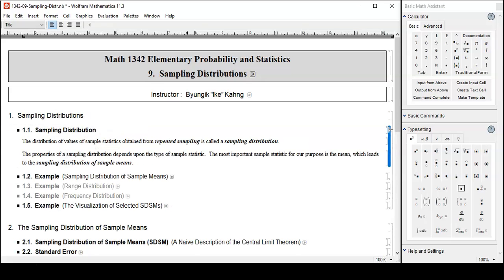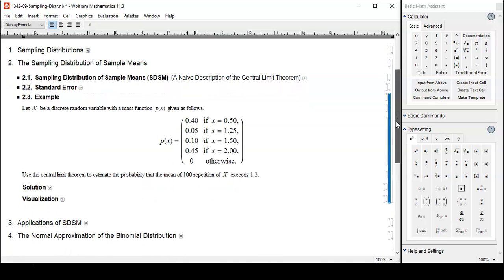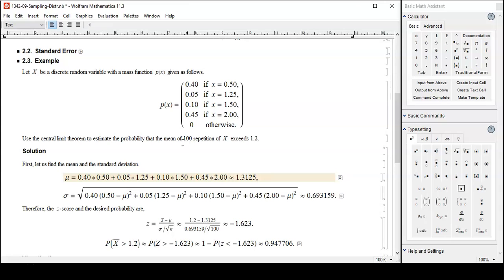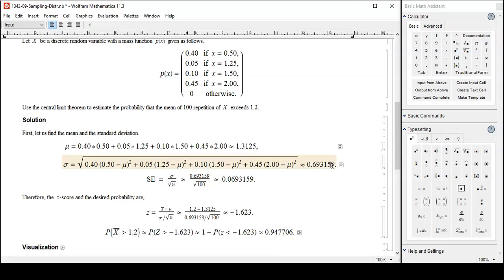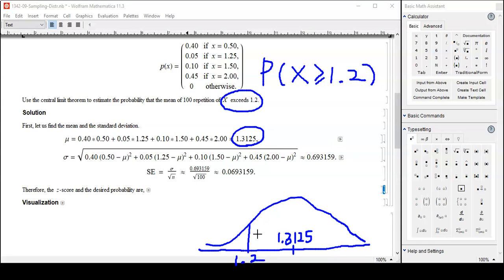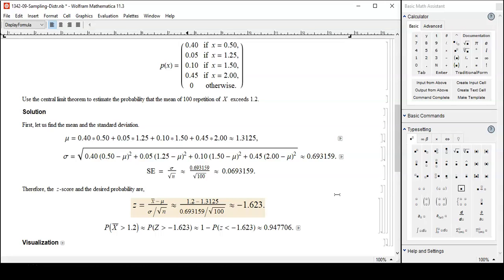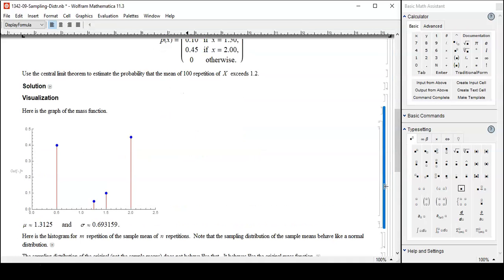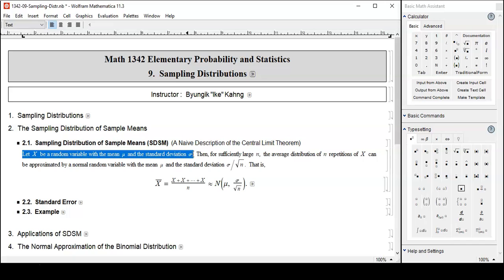1342-09-2B Sampling Distribution of Sample Means 2